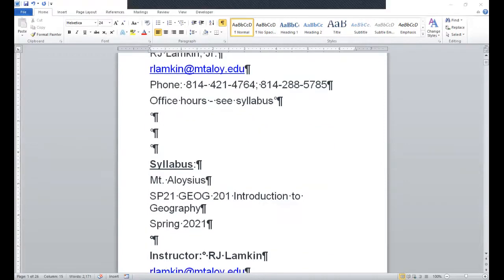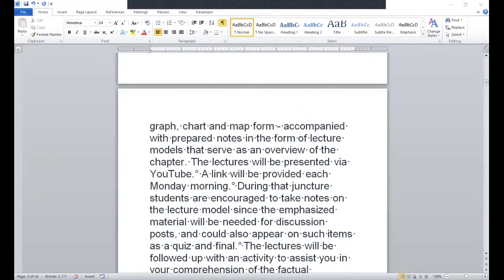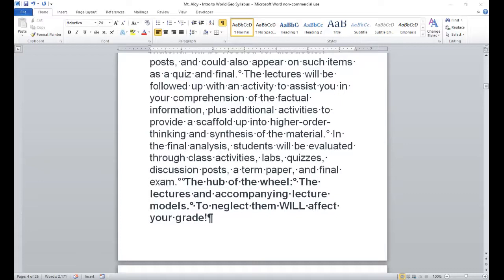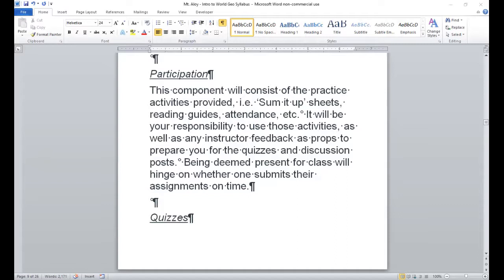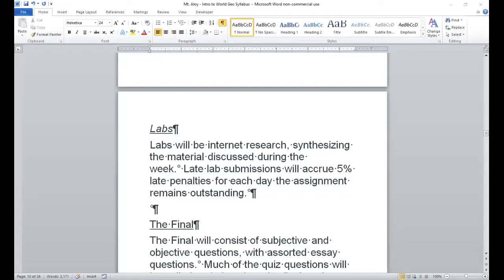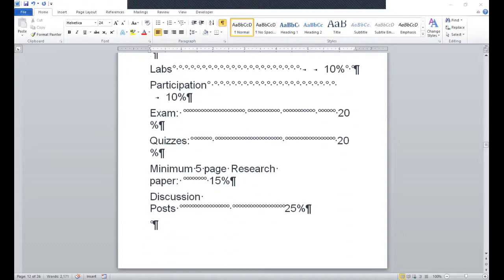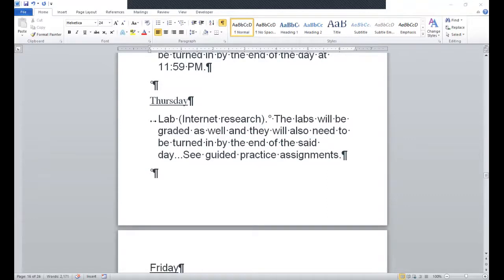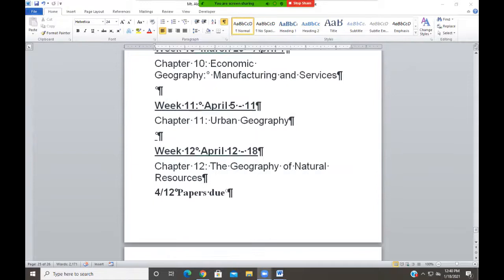Introduction/Syllabus Discussion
In this video we go over the vital stats of the syllabus.